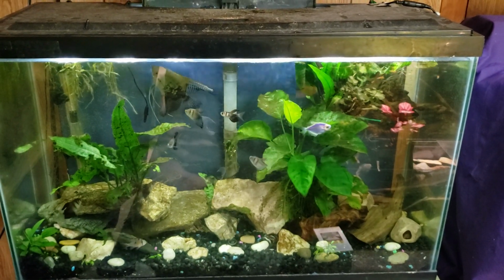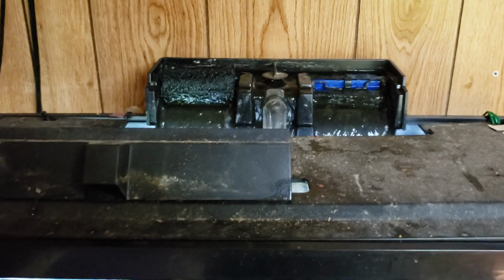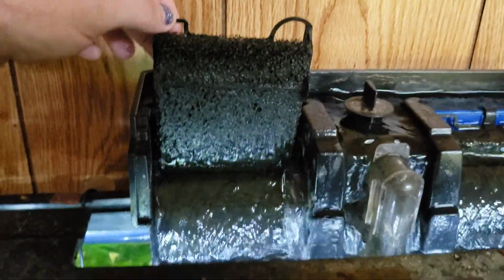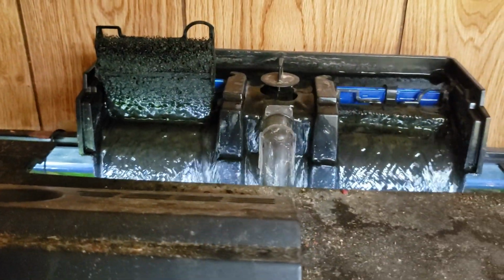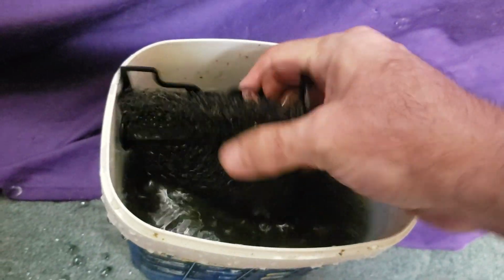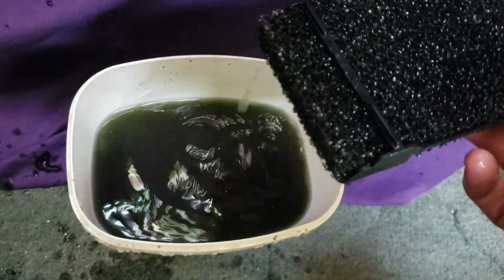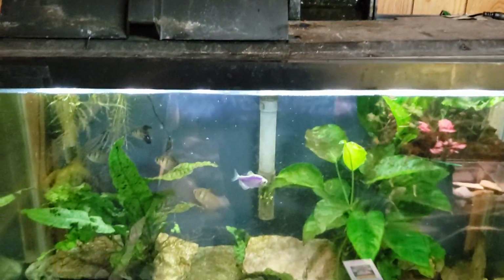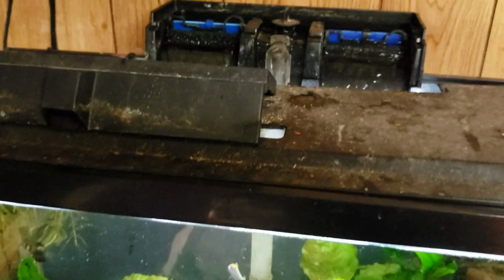How I Clean The Bio-Sponge On My HOB Filter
Tetra Whisper 60
Here's a look at how I clean biofilter (bio-sponge). Be sure not to use water with chlorine or  chloramine, as it will kill the nitrifying bacteria, often called beneficial bacteria, or simple BB.
 (AOB Ammonia Oxidizing Bacteria)